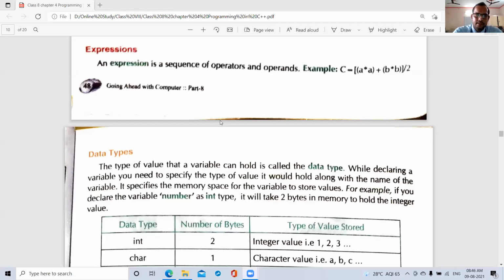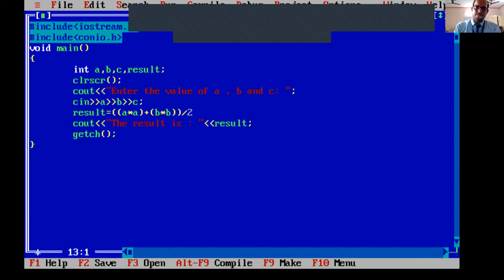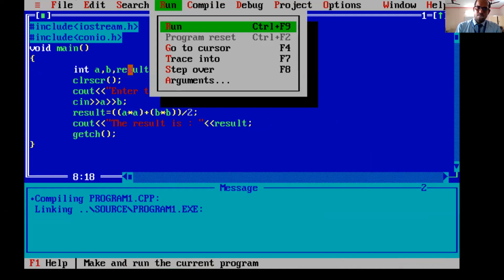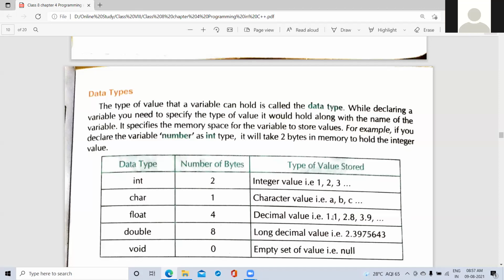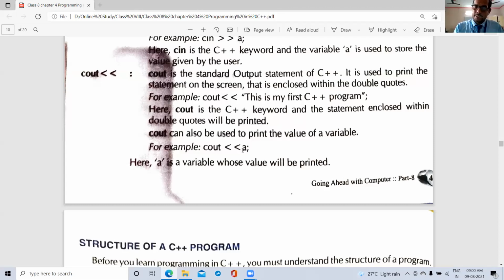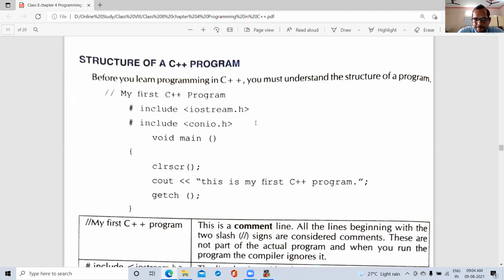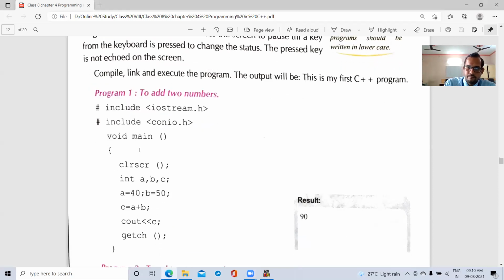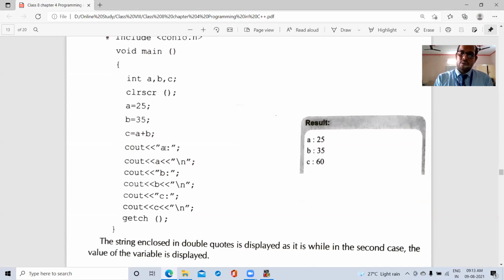Class VIII Chapter 4 Programming in C++